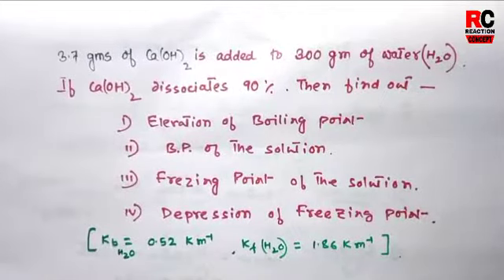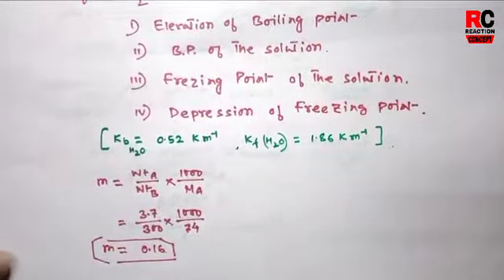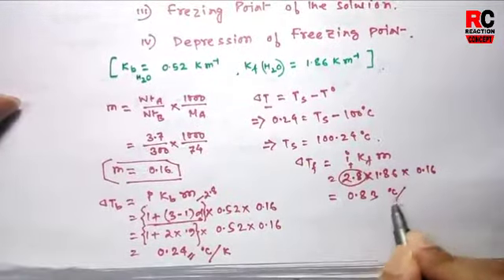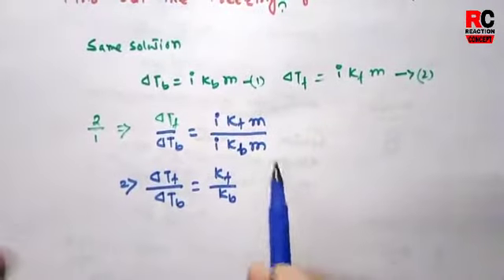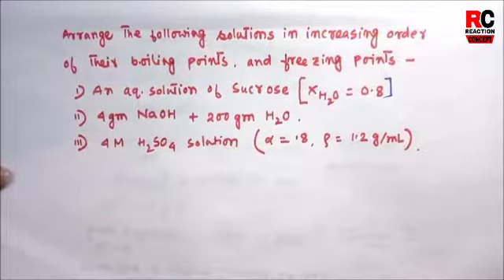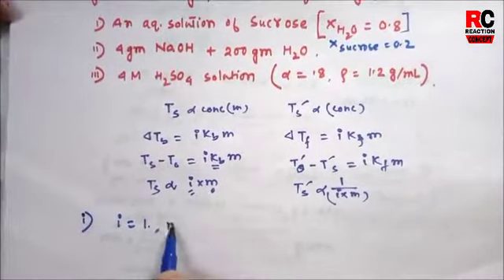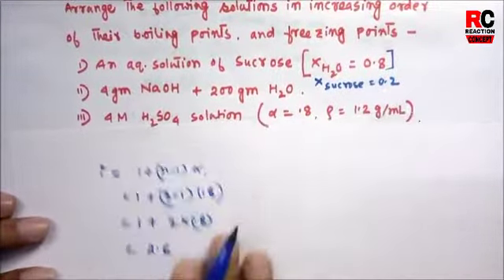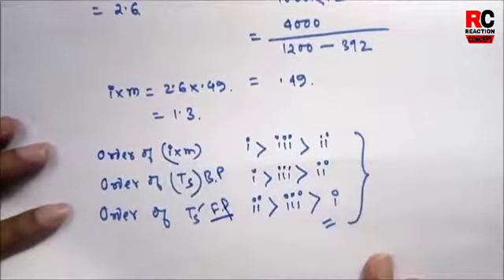Numericals on b.p elevation & f.p. depression |L11.1|Class12 chemistry NCERTchem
Numericals on b.p elevation & f.p. depression |L11.1||Chapter2||Class12 chemistry NCERT chemistry CBSE Board Reaction concept NEET|IIT JEE MAINS AND ADVANCED|CBSE BOARD EXAM
This video is about colligative properties of solutions for class12th chemistry,The disscussion of the video class is from the point the view of Board exam and different competetive exams like NEET2020,IIT JEE MAIN AND ADVANCE .In the next video problems basedon this video will be disscussed